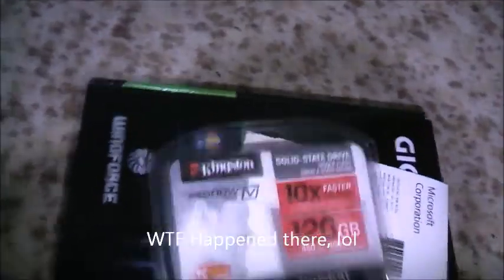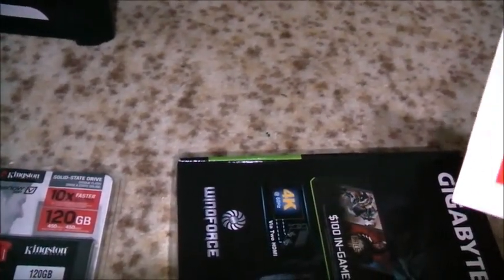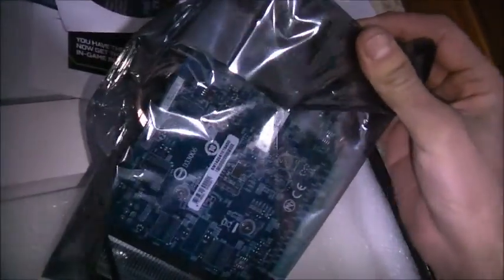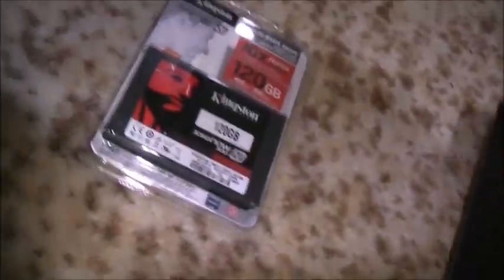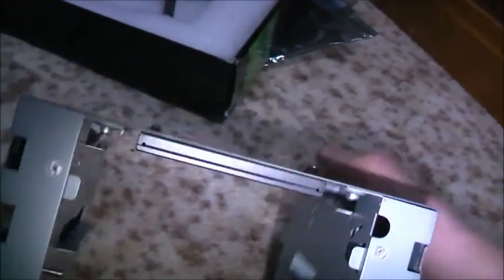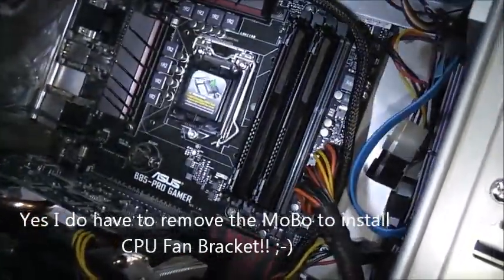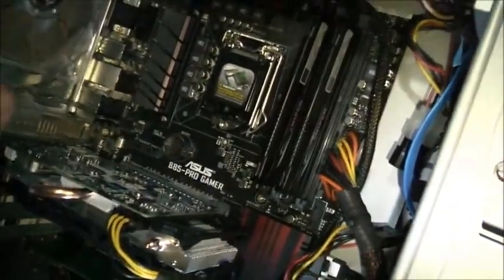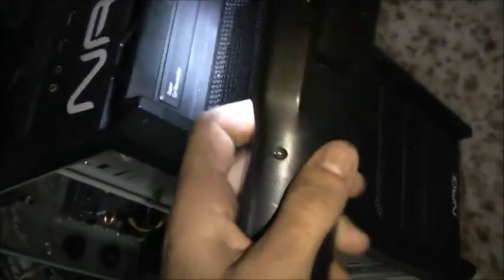PC Build Part 3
Coming together quite nicely!